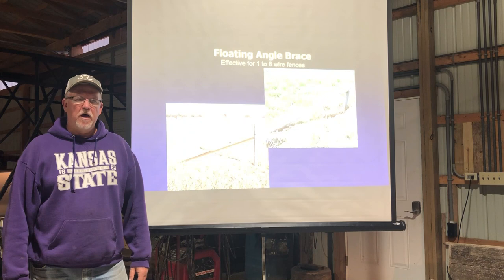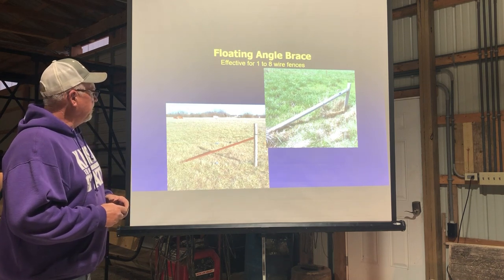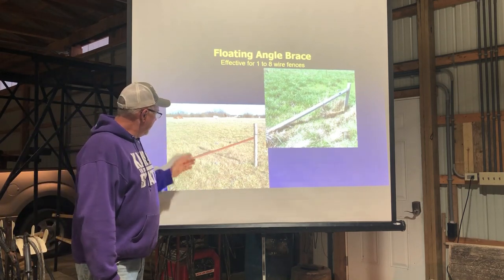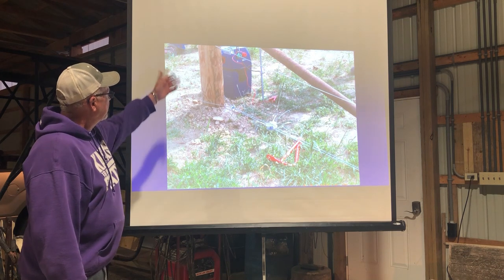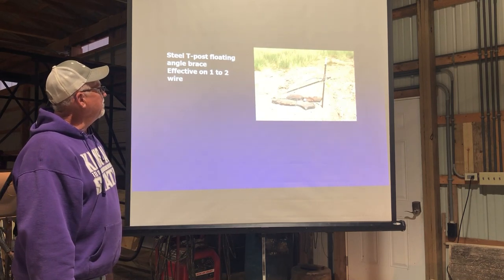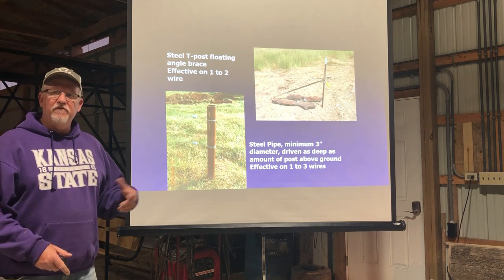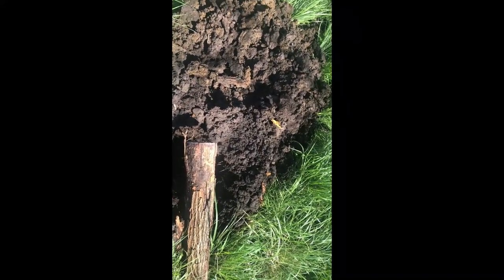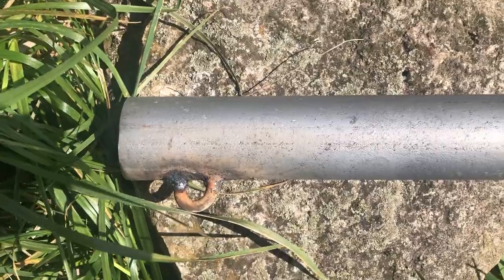Electric Fencing Episode 9: Corner Posts